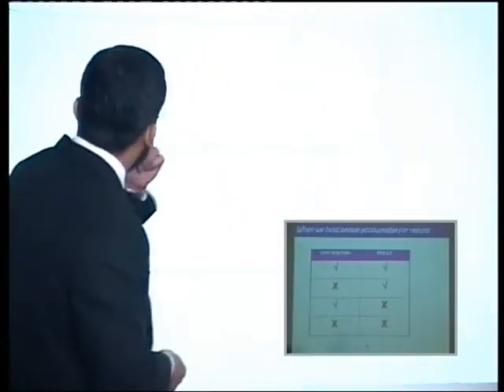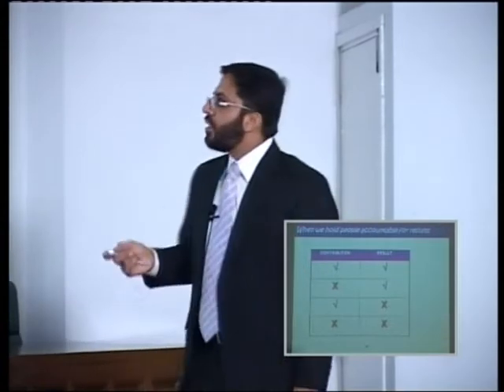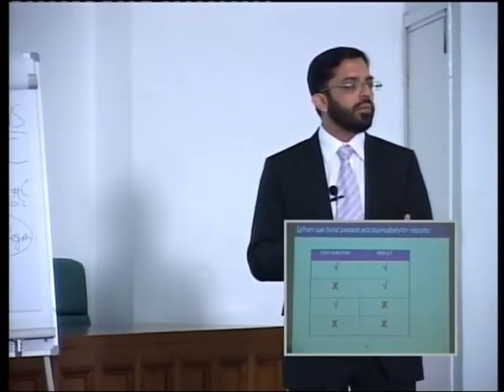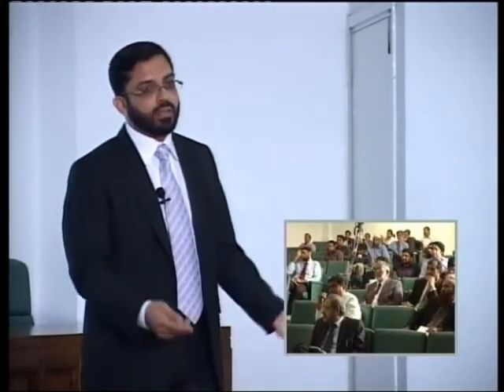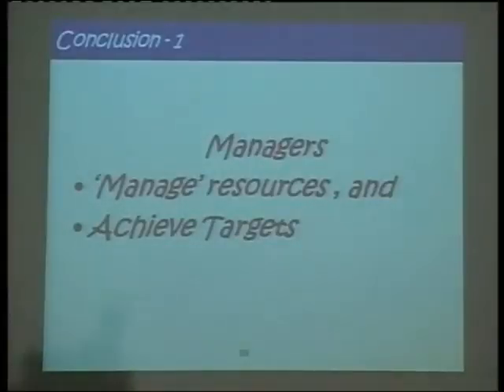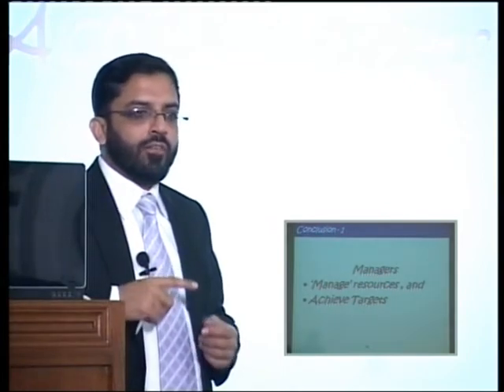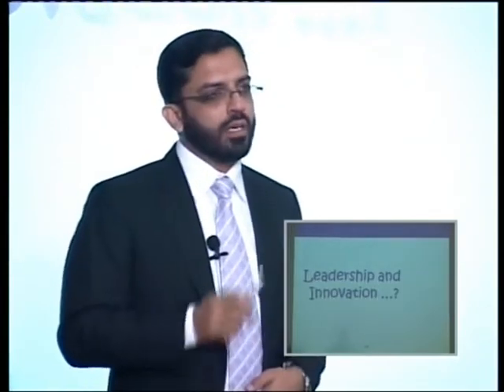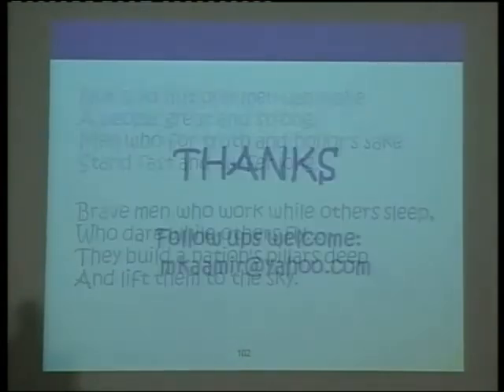Leadership an Insights16